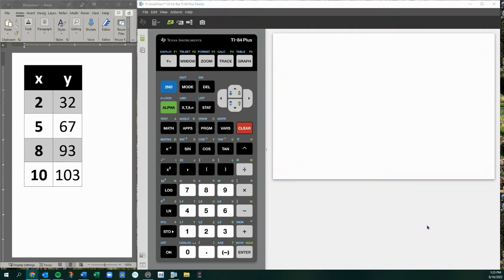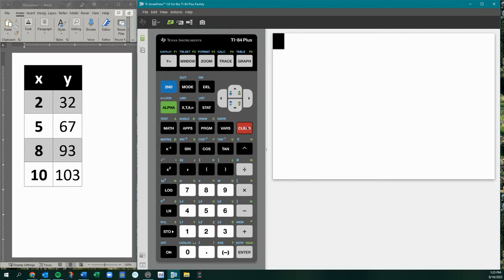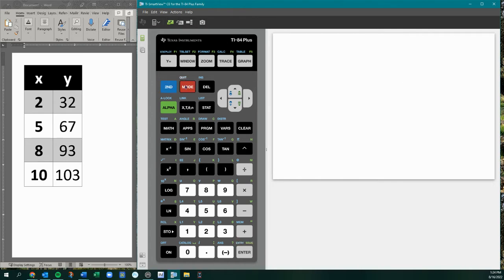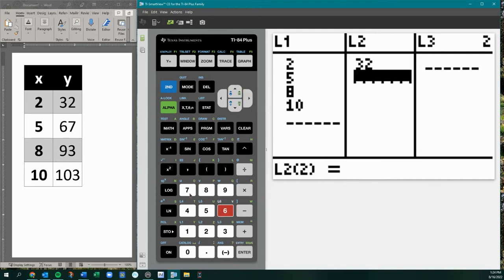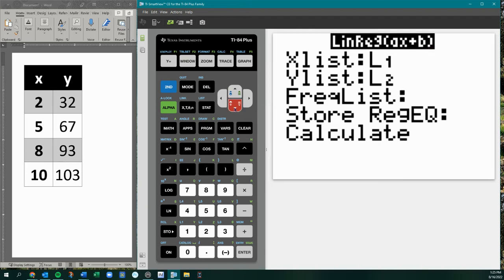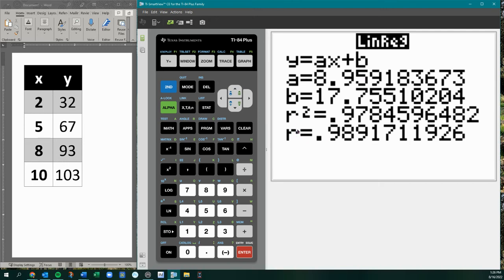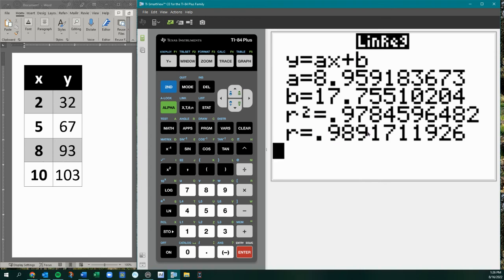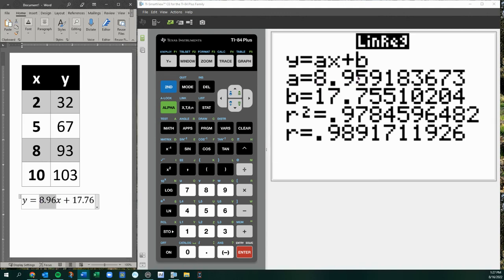Regressions Using the TI84 Calculator